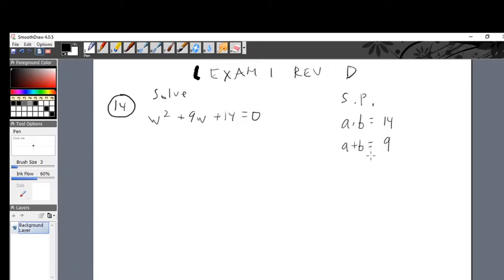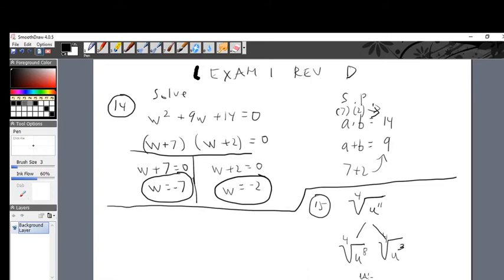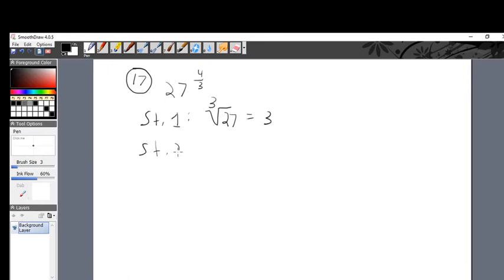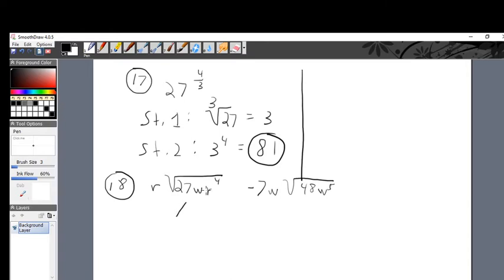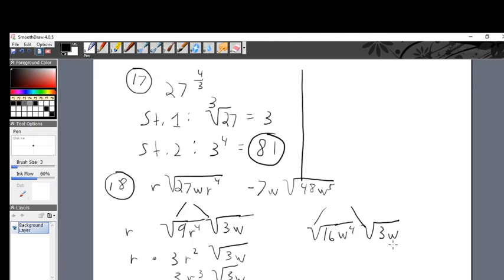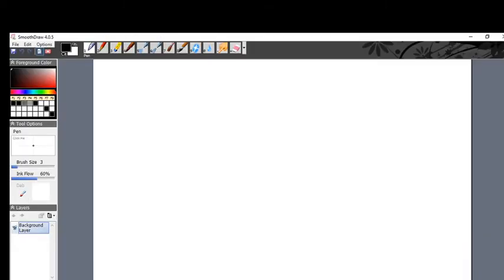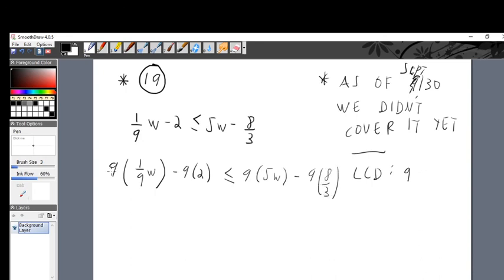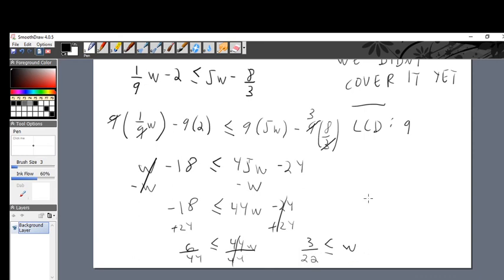M105 F' 20 EXAM 1 REVIEW D